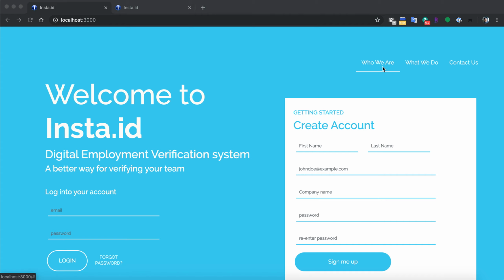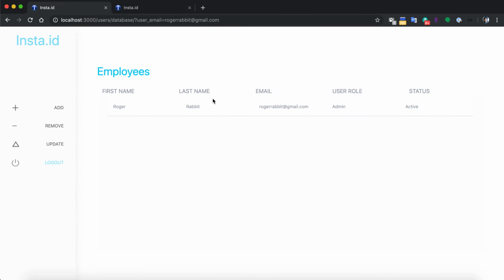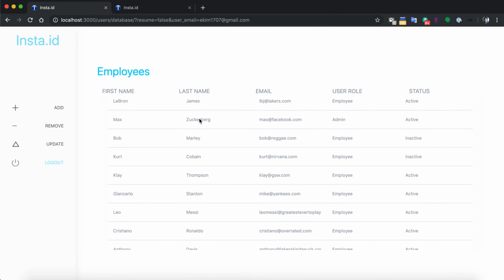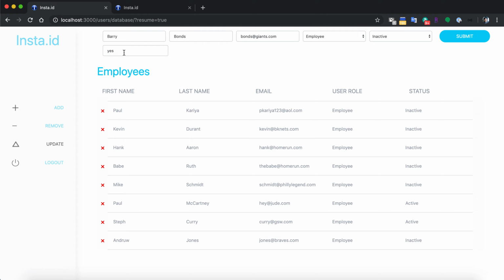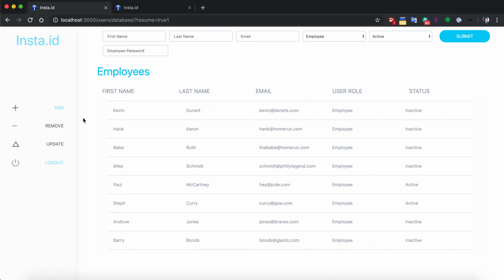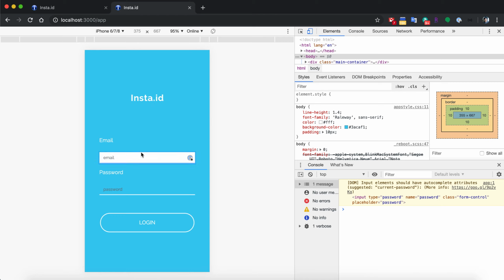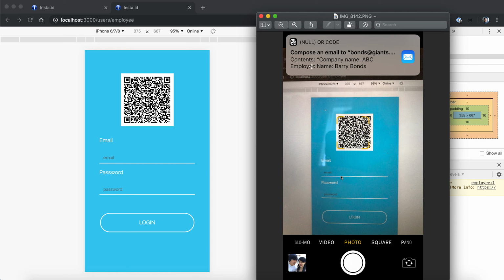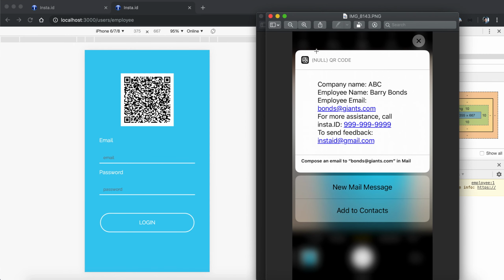This video explains the program insta.id, an electronic identity verification system